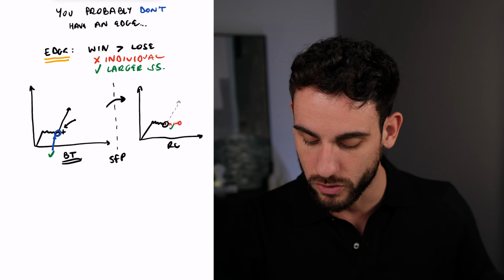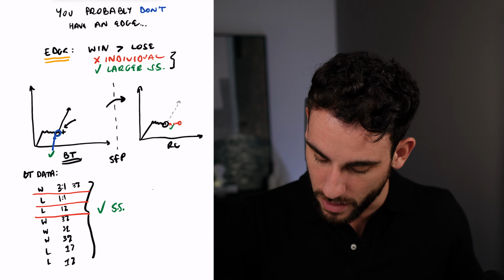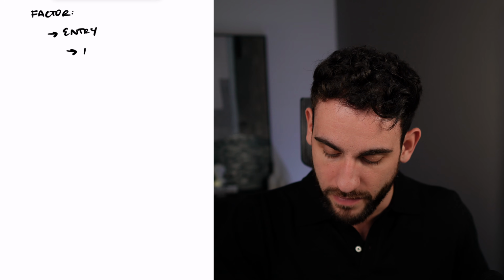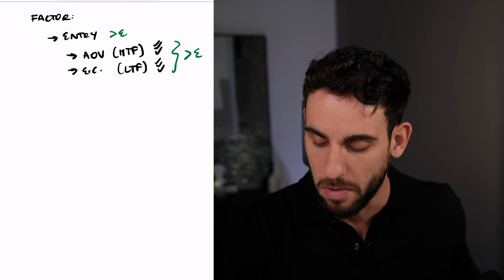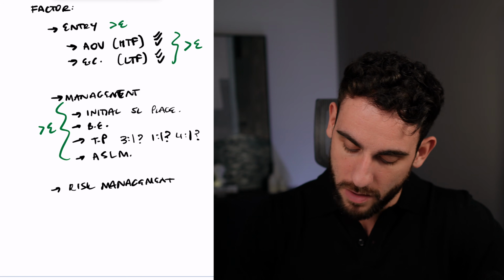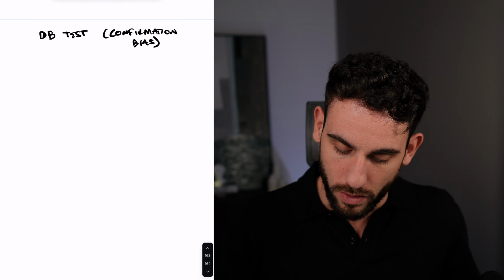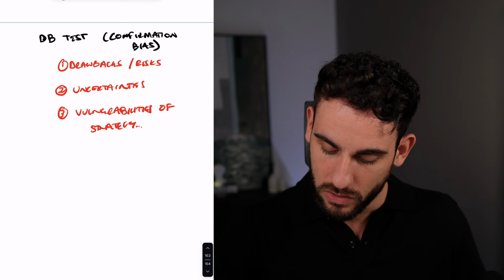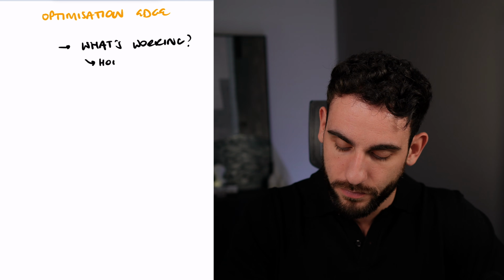(Day 1) You probably DON'T have an edge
In day 1 of the Trading Psychology Mastery Series, Pat Bailouni shares with you how to find and bulletproof your trading edge. Most traders do NOT have a profitable edge. Most traders will never make money. This video holds the solutions ensuring you have a profitable edge...

CHAPTERS:
00:00 Introduction
01:00 What Is An Edge
04:07 Quiz
04:25 Our Job
05:42 Larger Sample Space
07:35 SR v RR
10:15 The Factors
17:17 Double Blind Test
22:15 Edge Optimisation
25:00 Summary

ABOUT MASTER YOUR TRADING MINDSET:
Master Your Trading Mindset helps 1000s of traders around the world remove negative emotions, achieve consistent profitability & scale with funding.